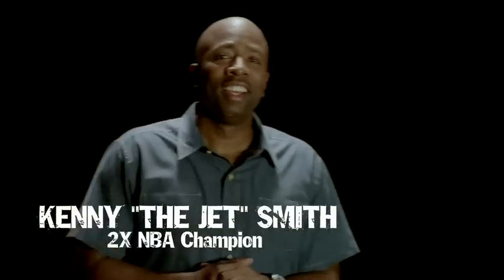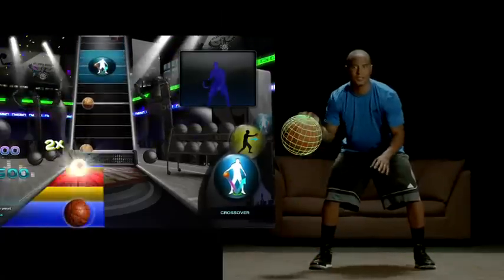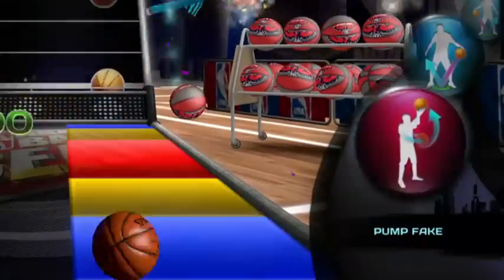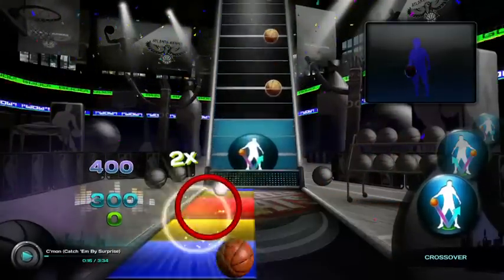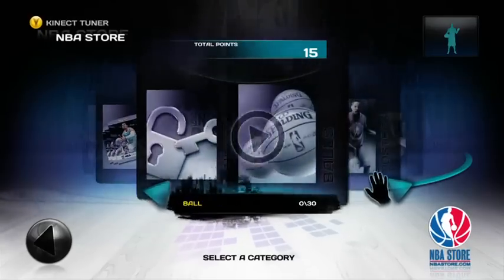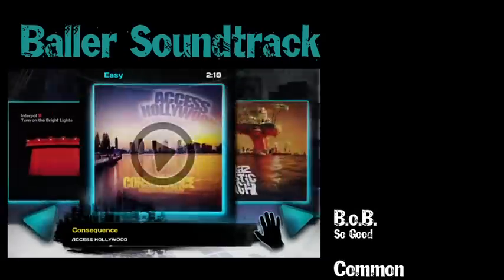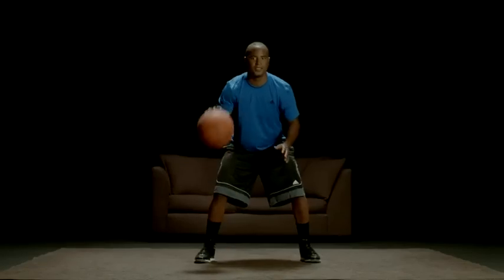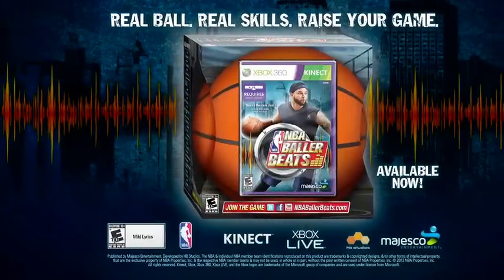NBA Baller Beats - How to Play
Learn the basics of NBA Baller Beats.